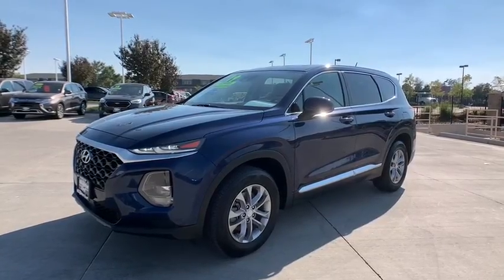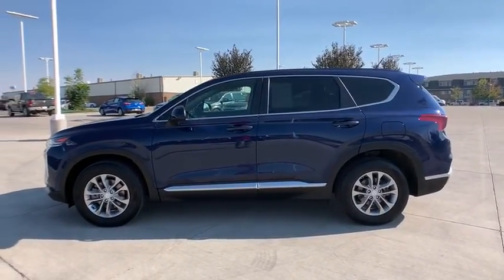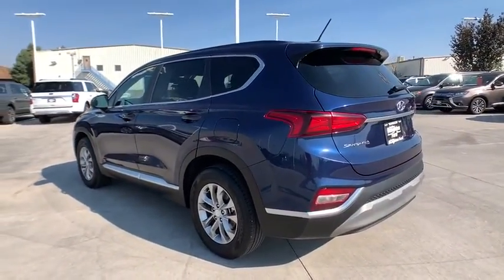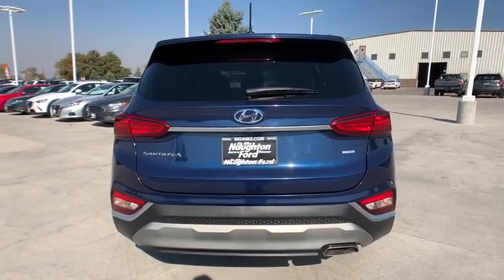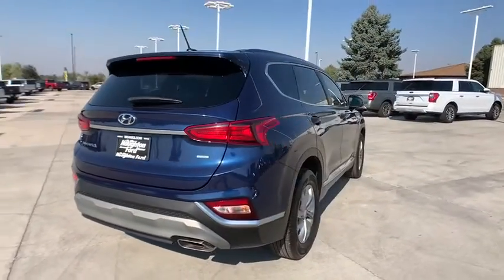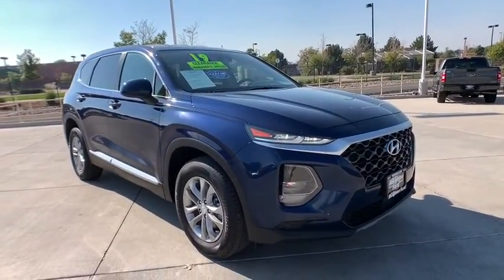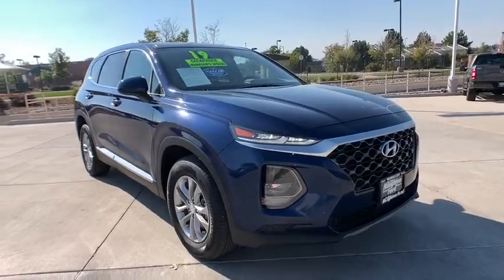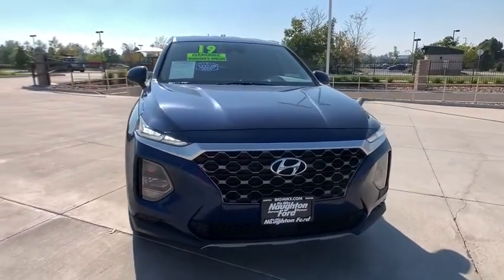2019 Hyundai Santa Fe Denver, Aurora, Parker, Highlands Ranch, Littleton, CO 82261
Stormy Sea Used 2019 Hyundai Santa Fe available in Denver, Colorado at Mike Naughton Ford. Servicing the Aurora, Parker, Highlands Ranch, Littleton, CO area.
2019 Hyundai Santa Fe SE 2.4 - Stock#: 82261 - VIN#: 5NMS2CAD5KH122703